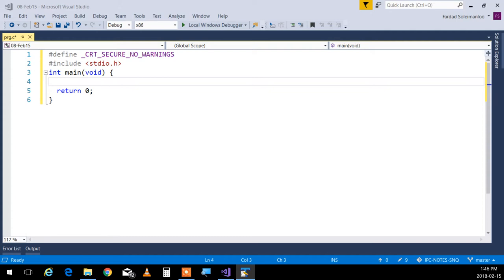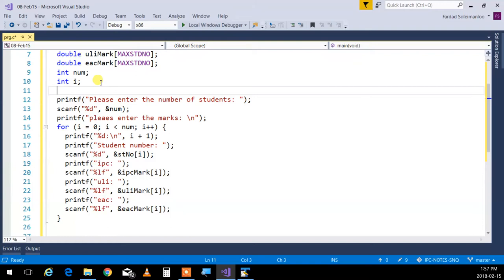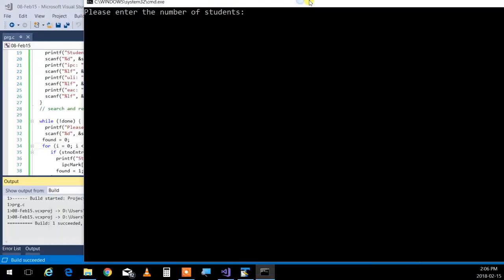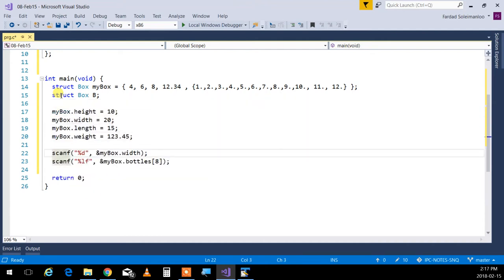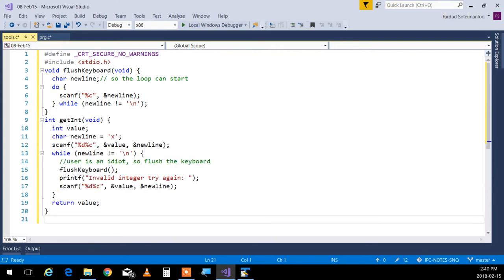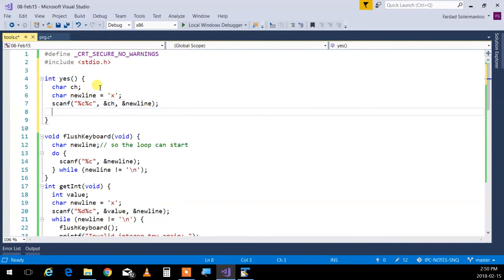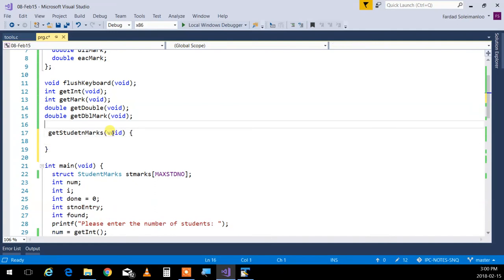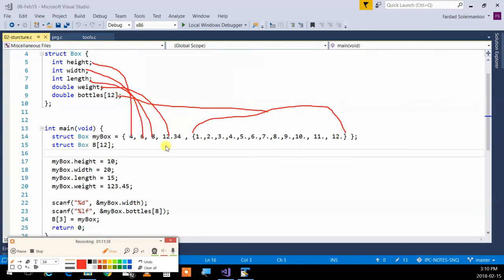IPC144SQQ - Week5 - Parallel arrays, Structures, functions